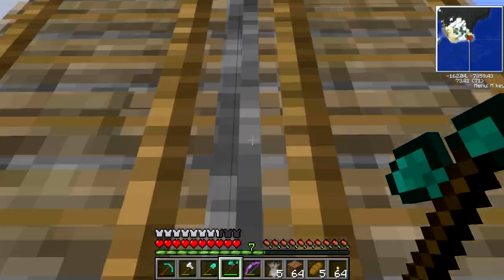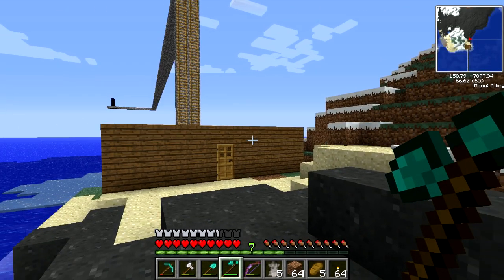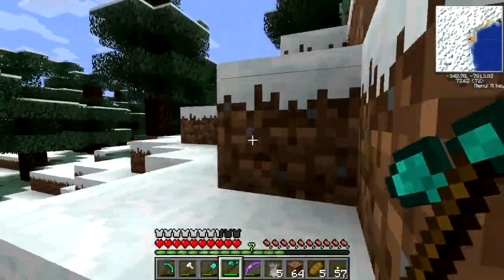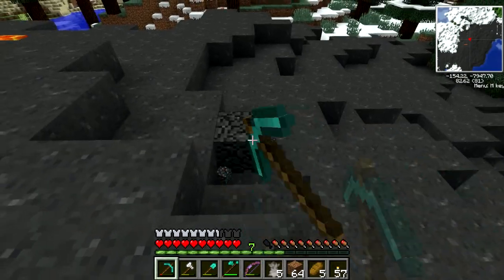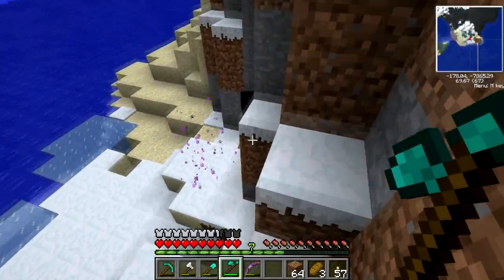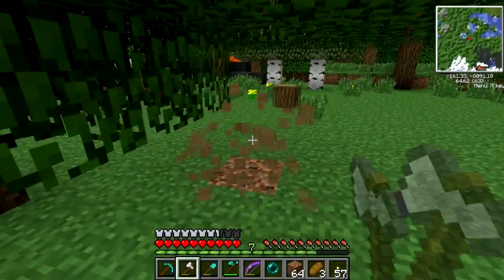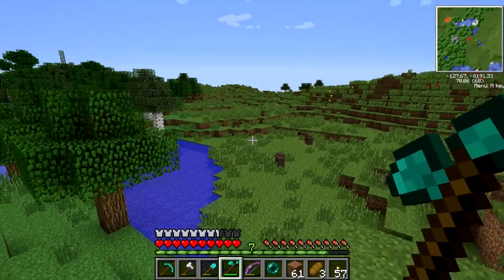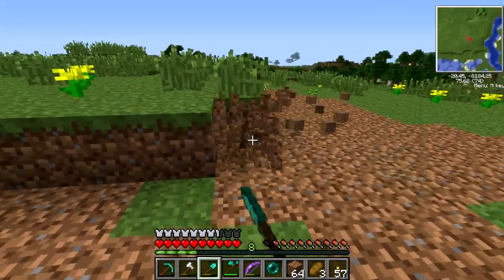Let's Play Minecraft Survival! - 036 - Setting up shop